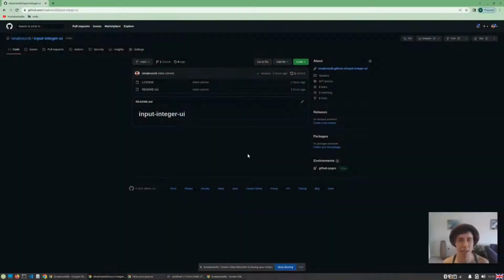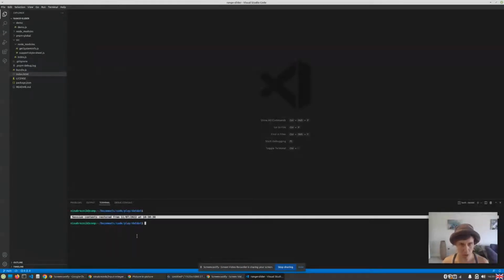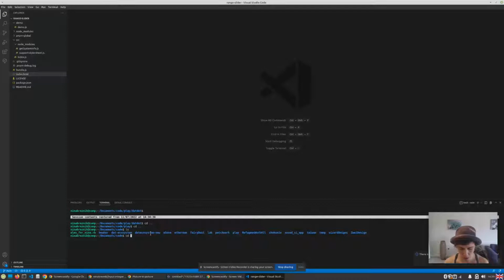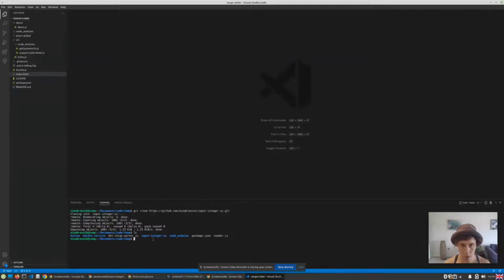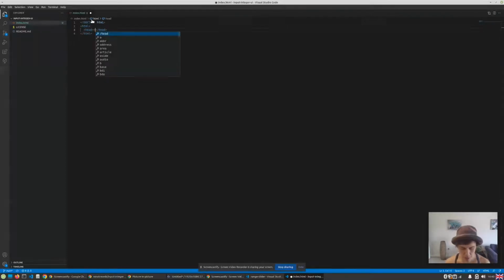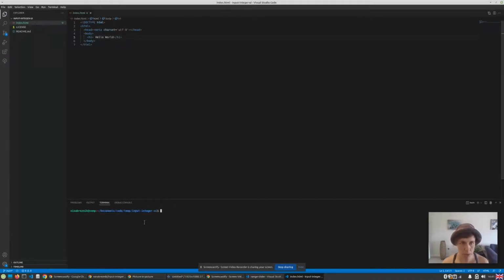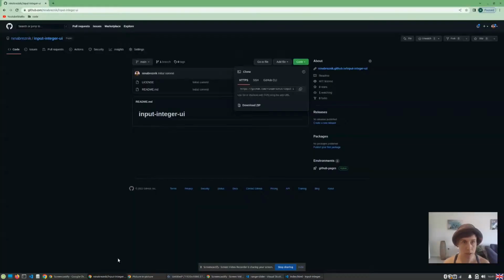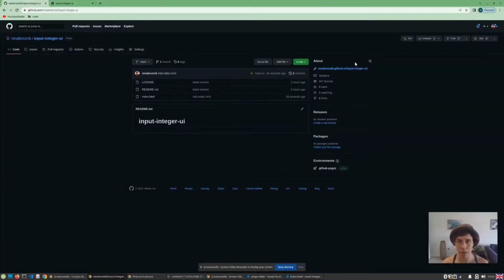5. Clone repository, make changes and push them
Clone the code from your input-integer repository, make local changes, commit them and push the code back to the repository